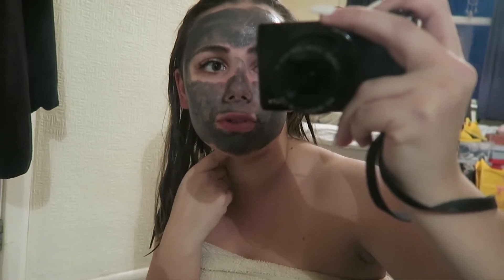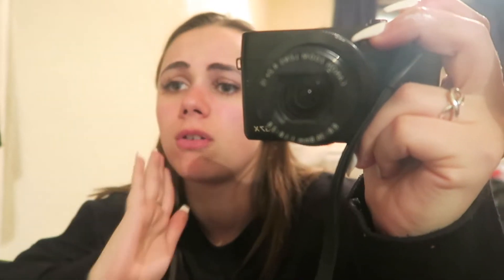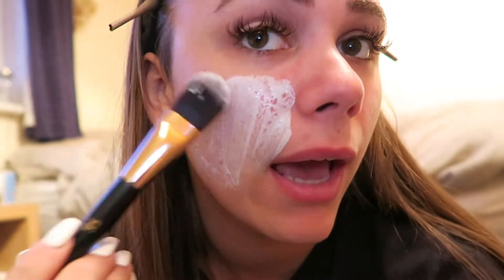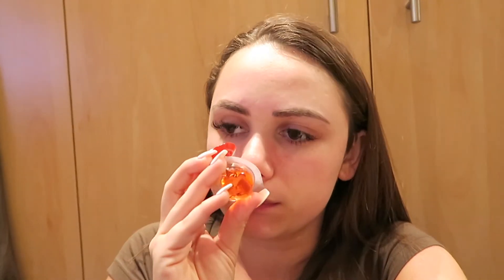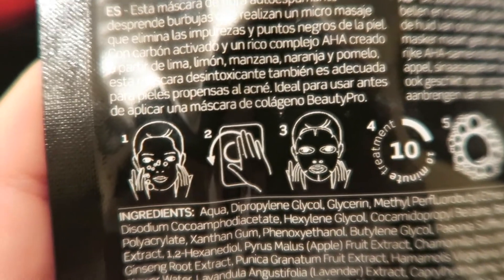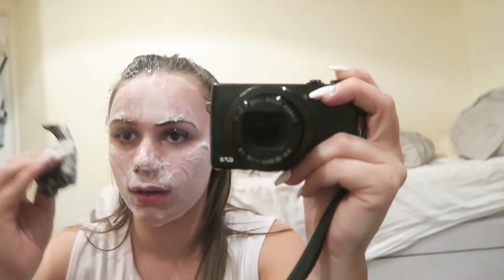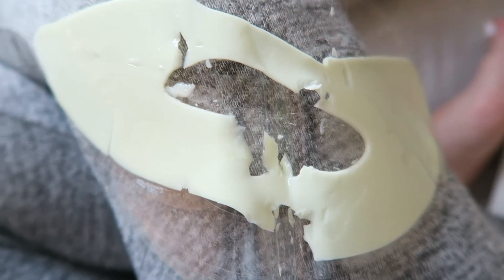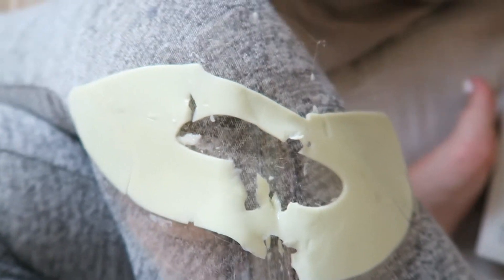Using a face mask everyday for 2 weeks. Surprising results! | Jasmine Simone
Well hi there! Skin care is so important and it's better to start sooner rather than later. AKA before the wrinkles really start to show and lets be honest I'm not getting any younger!! So a skin treat here and there is really worth investing your time in.

Products mentioned:

Superdrug Clearly Youthful Peel Off Mask
Superdrug Mud Therapy Deep Cleansing Mask
Sephora Sleeping Mask